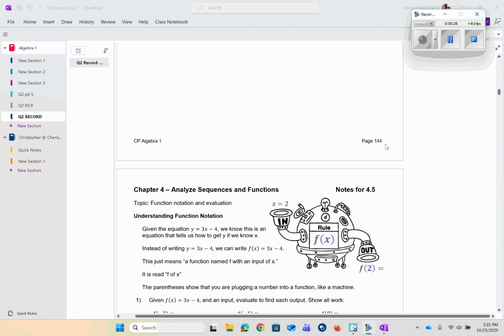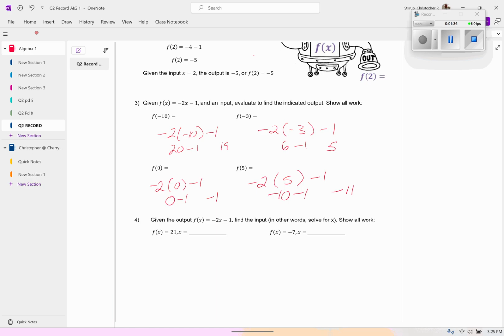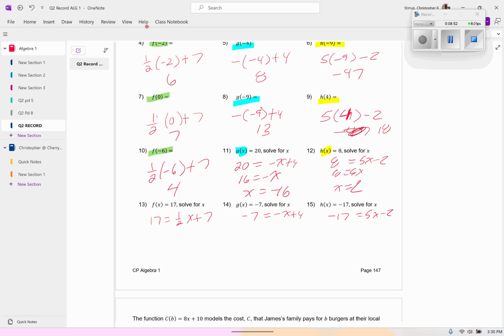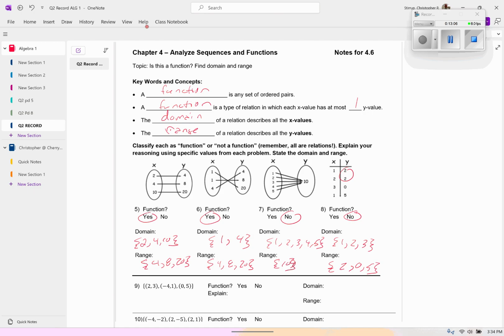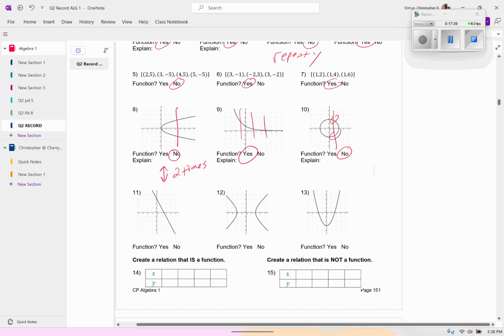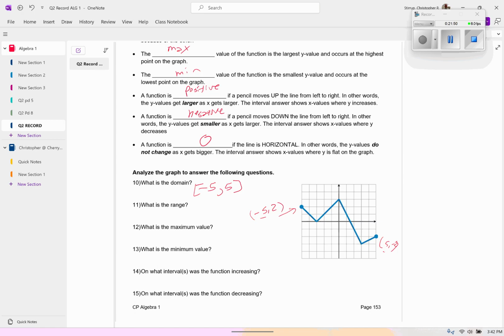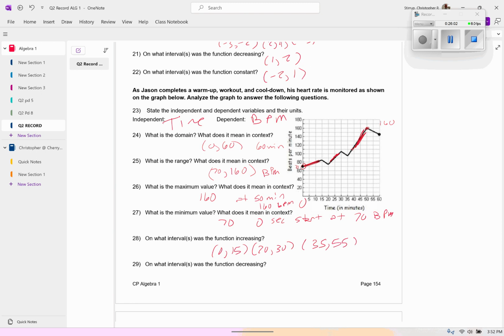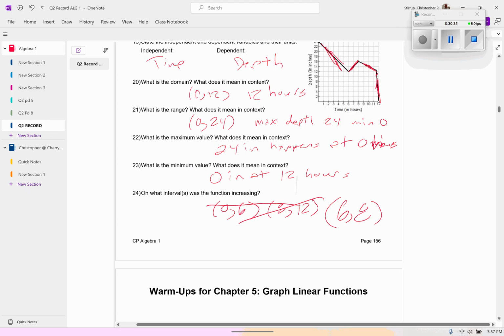cp alg 1 4.5 to 4.7